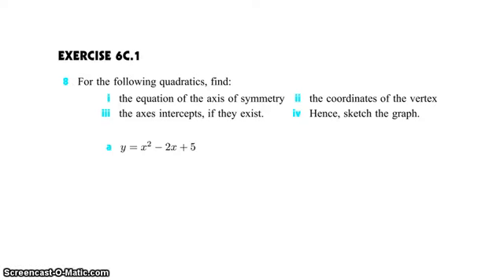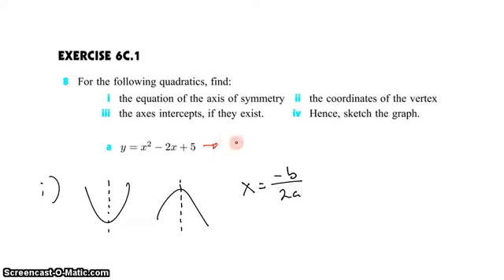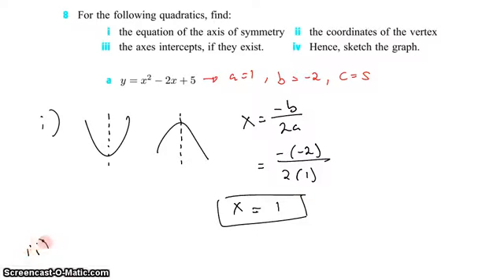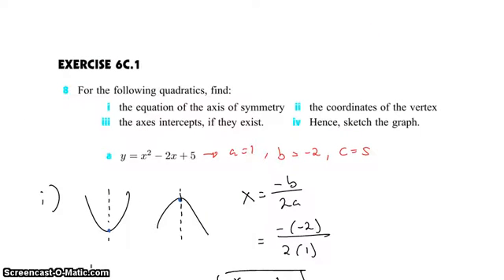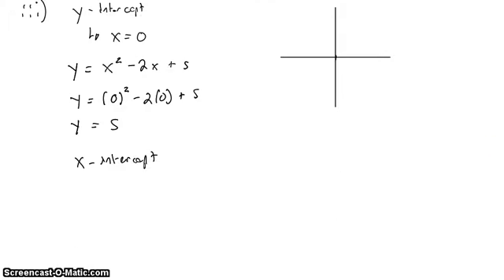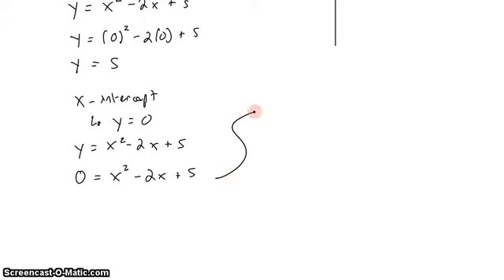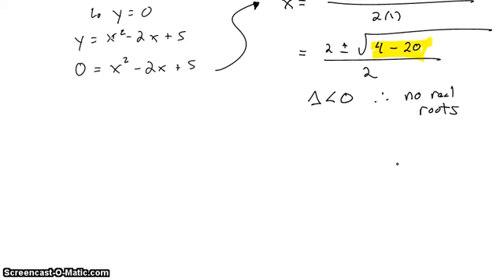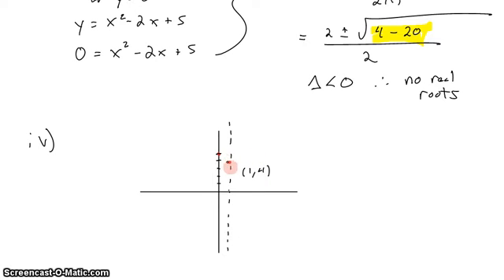IB SL Math Topic 2 4 4 1 Finding Properties of Quadratics